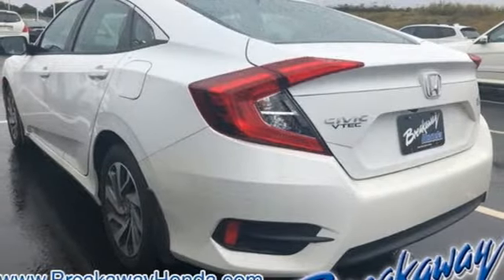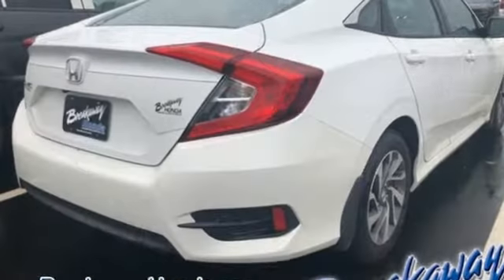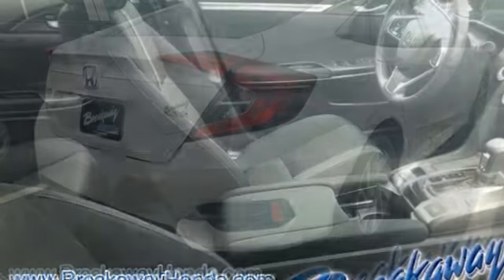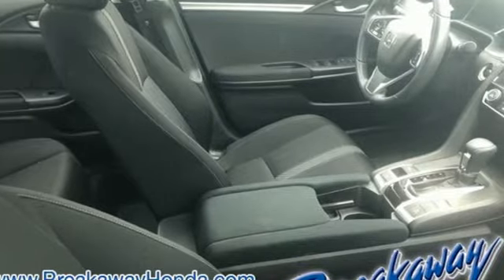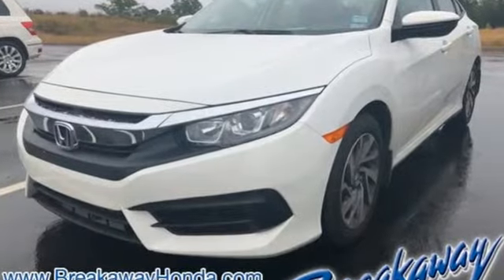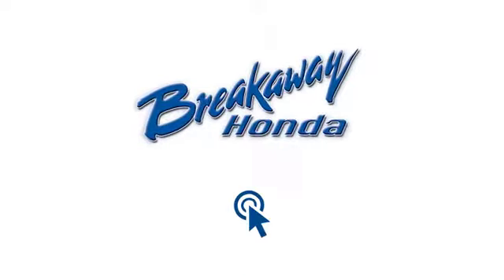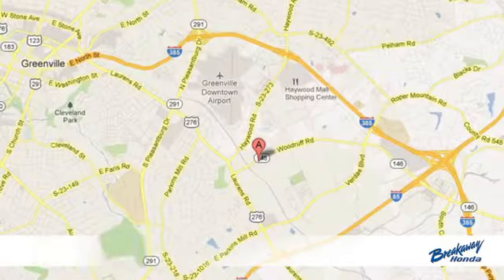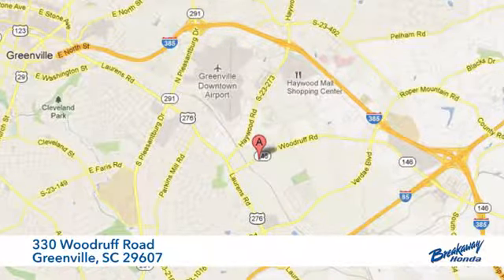Used 2018 Honda Civic Greenville SC Easley, SC 182474A - SOLD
Year: 2018
Make: Honda
Model: Civic
Trim: EX
Engine: 2.0L I4 DOHC 16V i-VTEC
Transmission: CVT
Color: White
Interior: Black
Mileage: 3808
Stock #: 182474A
VIN: 2HGFC2F7XJH538267
***Breakaway Honda*** Civic EX, 8 Speakers, Alloy wheels, Automatic temperature control, Exterior Parking Camera Rear, Power moonroof, Speed control, Telescoping steering wheel. Clean CARFAX. CARFAX One-Owner. Odometer is 2803 miles below market average! 40/31 Highway/City MPG**brbrHonda Certified Used Cars Details:brbr * 182 Point Inspectionbr * Limited Warranty: 12 Month/12,000 Mile (whichever comes first) after new car warranty expires or from certified purchase datebr * Vehicle Historybr * Powertrain Limited Warranty: 84 Month/100,000 Mile (whichever comes first) from original in-service datebr * Warranty Deductible: $0br * Transferable Warrantybr * Roadside Assistance

Address:
330 Woodruff Road